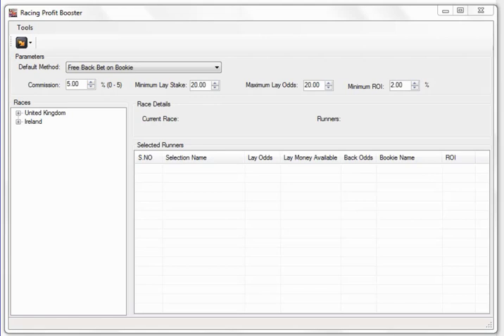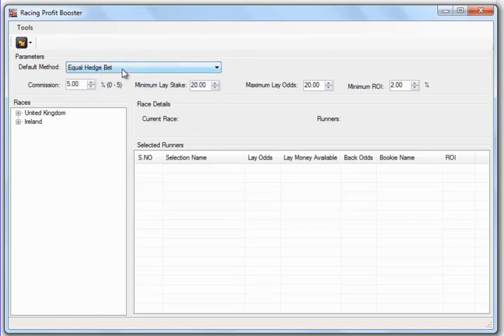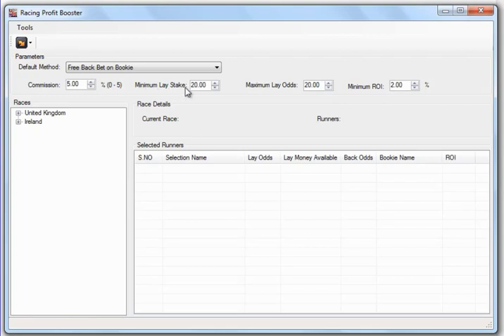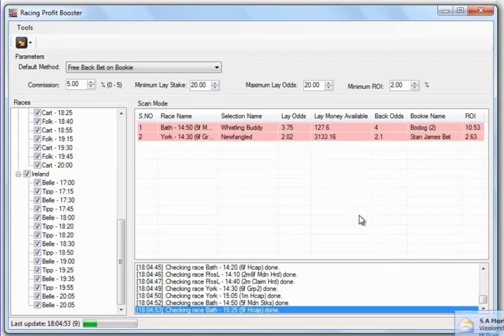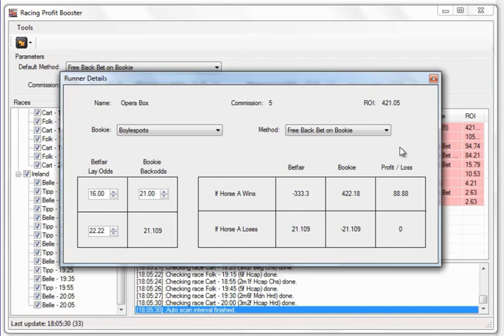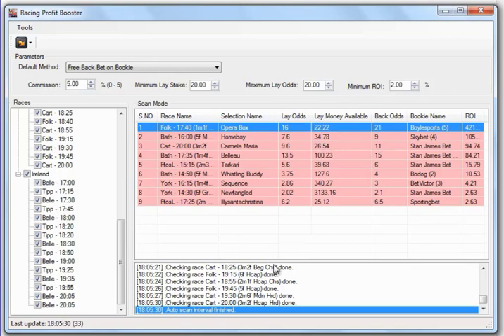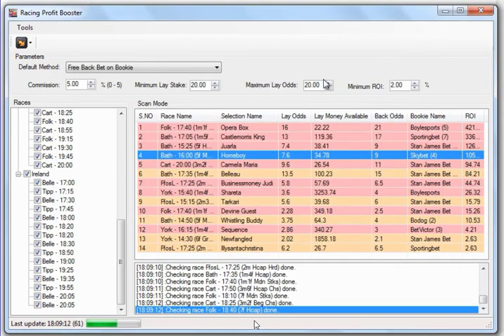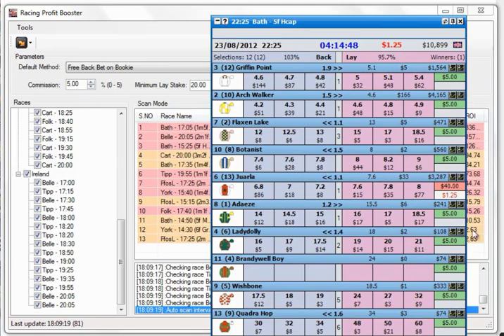Racing Profit Booster, UK and Ireland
Scanning 20 bookie sites and betfair in search of trades at no risk.
UK and Ireland horse racing only.